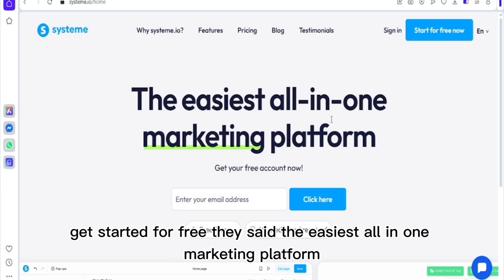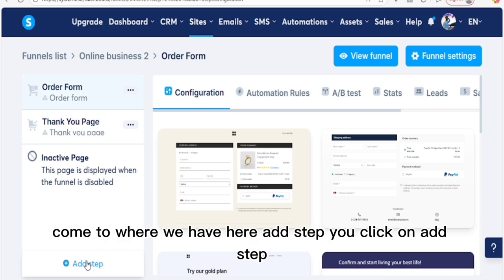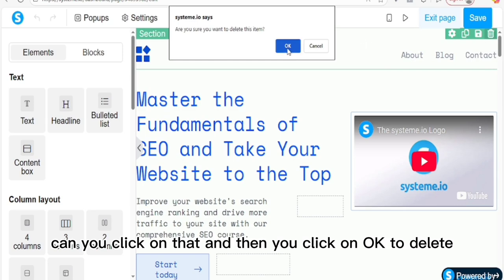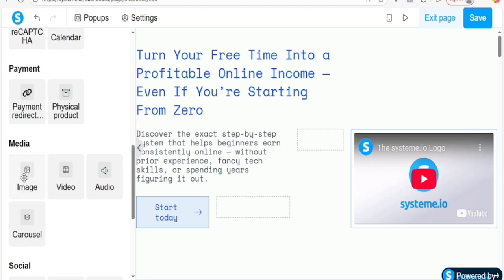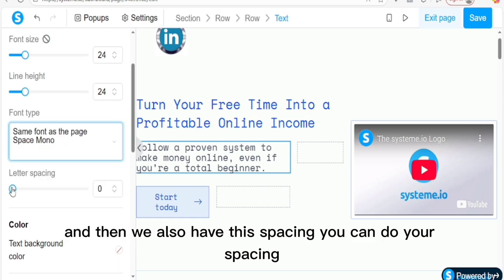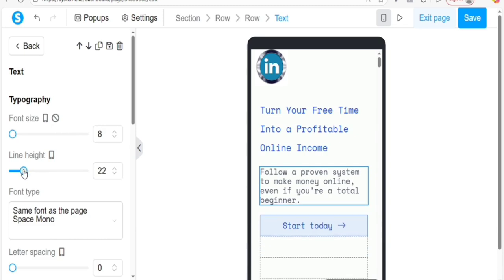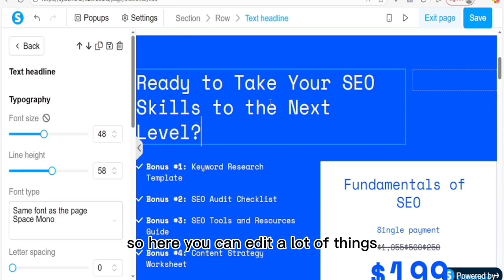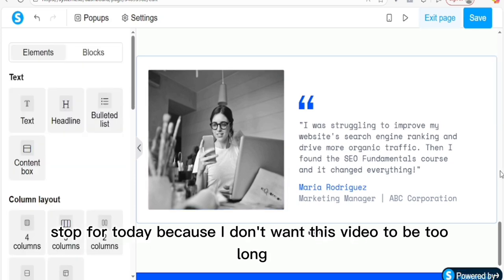Systeme.ioTutorial for complete beginners step by step 2025/2026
Systeme.ioTutorial for complete beginners

Systeme.ioTutorial